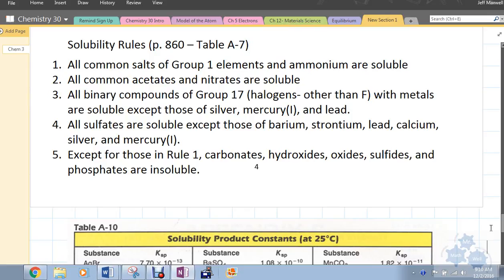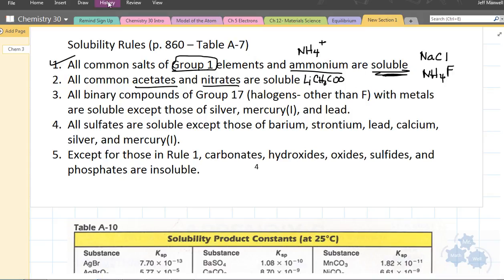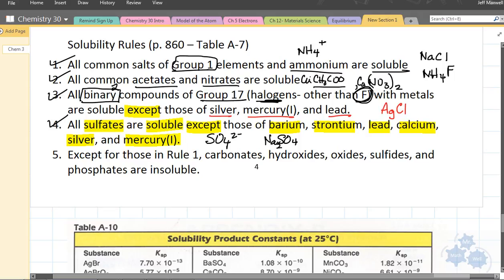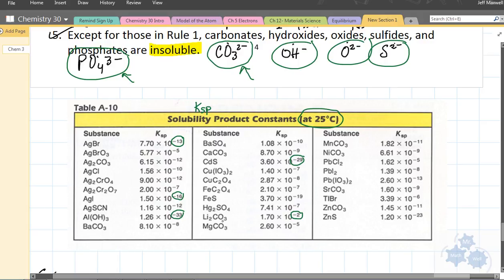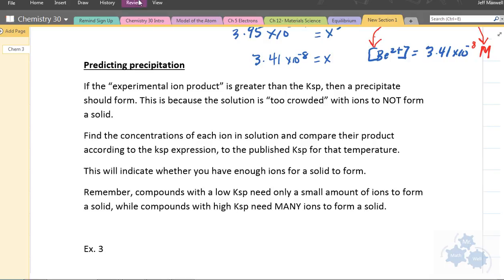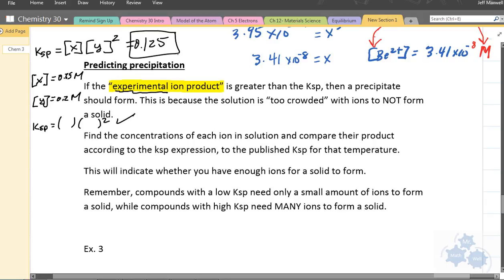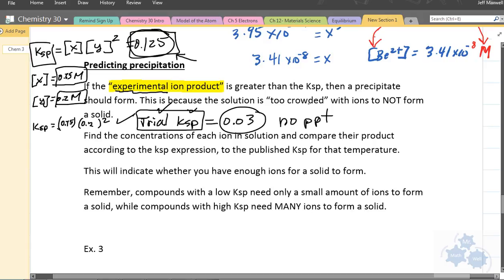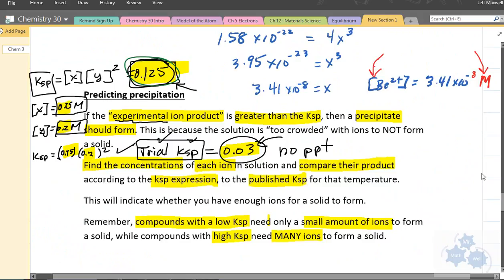Chemistry 30 Solubility Rules and predicting precipitation